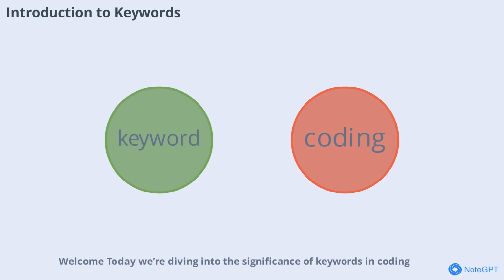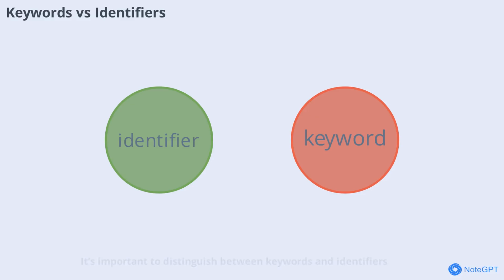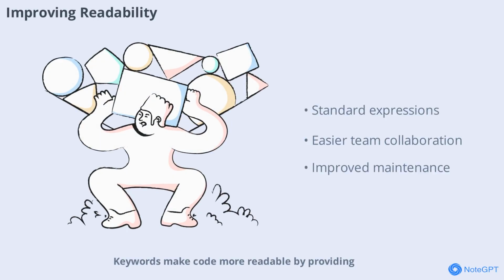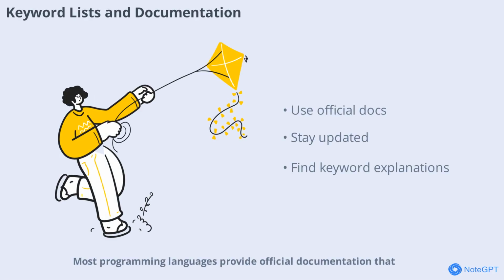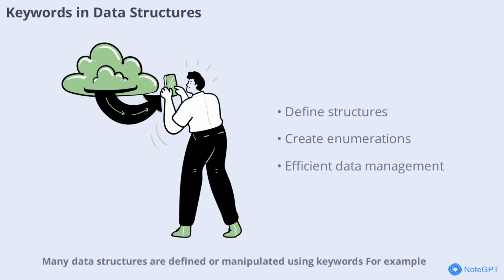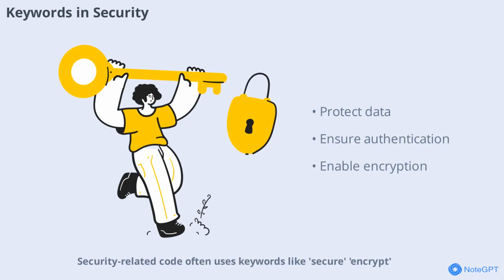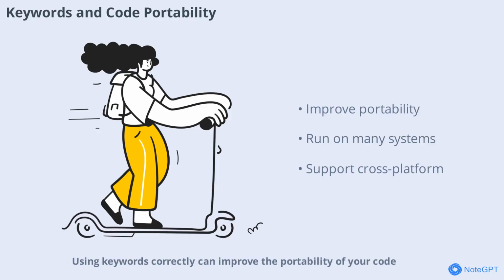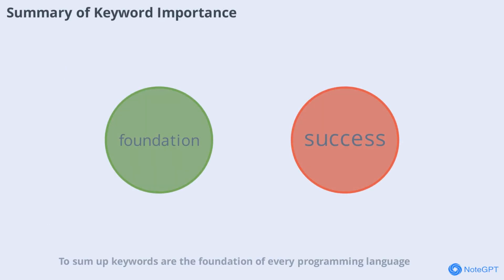Keywords in Programming 🔥 | What Are Keywords & Why They Matter | Python, Java, C Explained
In this video, we dive deep into one of the most essential topics in programming — Keywords 🧠

From ‘if’, ‘while’, and ‘for’ to ‘class’, ‘return’, and ‘import’, keywords form the foundation of every programming language.
They’re the reserved words that give structure, meaning, and life to your code — without them, programming would be chaos!

💡 In This Video You’ll Learn:
✅ What are Keywords in Coding
✅ Difference Between Keywords & Identifiers
✅ Common Keywords in Python, C, and Java
✅ Why Keywords Are Reserved
✅ How Keywords Shape Syntax, Logic & Execution
✅ Importance of Keywords in Loops, Functions & Classes
✅ Real-World Applications in Software, AI & Web Development

🎯 Perfect For:
Students (Class 9–12, BCA, B.Tech) | Python & Java Beginners | Coding Enthusiasts | NEET & JEE Tech Learners | Developers revising Programming Basics

⏱️ Timestamps (Chapters):

00:00 – Introduction: Why Keywords Matter in Programming
00:22 – What Are Keywords? Definition & Meaning
00:45 – How Keywords Define Syntax
01:03 – Common Keywords in Python 🐍
01:22 – Java Keywords & Their Roles ☕
01:40 – Keywords vs Identifiers Explained
01:58 – Reserved Keywords Across Languages
02:16 – Importance of Keywords in Code Structure
02:33 – How Compilers Recognize Keywords
02:50 – Preventing Errors with Reserved Words
03:08 – Keywords Improve Code Readability
03:25 – Consistency & Clarity in Large Projects
03:42 – Easier Maintenance Through Keywords
03:59 – Learning Keywords First When Studying a New Language
04:16 – Common Beginner Mistakes with Keywords ⚠️
04:33 – Case Sensitivity in Programming
04:49 – Documentation: Your Best Friend for Keyword Lists
05:05 – Conditional Keywords: if, else, elif
05:21 – Looping Keywords: for, while, break
05:37 – Function Keywords: def, return, void
05:52 – OOP Keywords: class, public, private
06:07 – Error Handling Keywords: try, except, finally
06:21 – Data Structure Keywords: struct, enum
06:35 – Access Control: public, private, protected
06:48 – Memory Management: new, delete
07:02 – Importing Modules: import, include
07:14 – Concurrency: async, thread, synchronized
07:26 – File Handling Keywords: open, read, write
07:40 – Networking: socket, connect, listen 🌐
07:51 – Security: secure, encrypt, authenticate 🔐
08:06 – Testing Keywords: test, assert, expect
08:17 – Documentation Keywords: docstring
08:31 – Optimization Keywords: inline, const
08:45 – Modern Keywords: async, await, yield
09:00 – Evolution of Programming Keywords
09:15 – Community Standards & Coding Practices
09:27 – Code Portability Through Standardized Keywords
09:41 – IDE Support: Syntax Highlighting & Auto-complete
09:56 – Code Analysis & Keyword Recognition
10:09 – Tools Using Keywords for Auto-generation
10:22 – Accessibility Features in Programming
10:36 – Internationalization and Localization
10:49 – Future of Programming Keywords 🚀
11:02 – Summary: The Power of Keywords in Coding
11:19 – Conclusion: Practice, Learn, and Master Programming Fundamentals